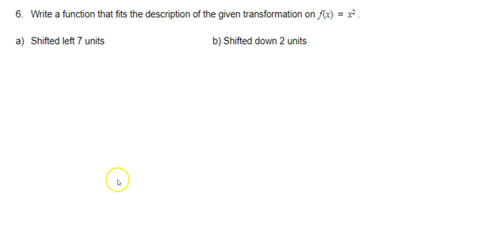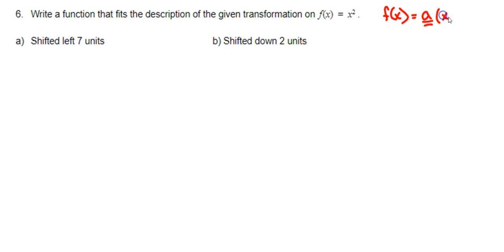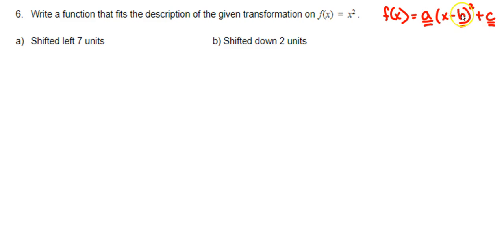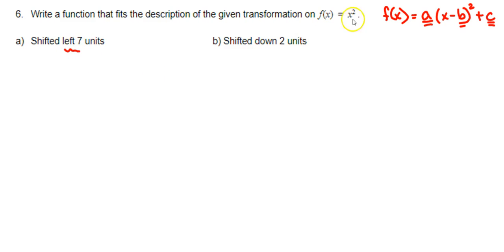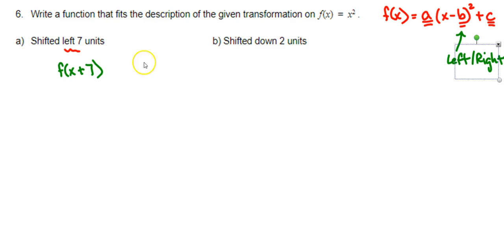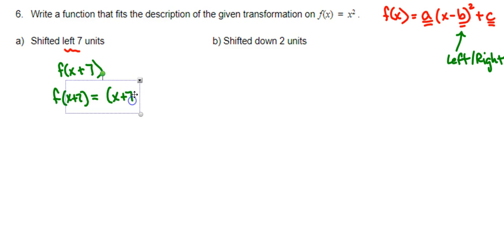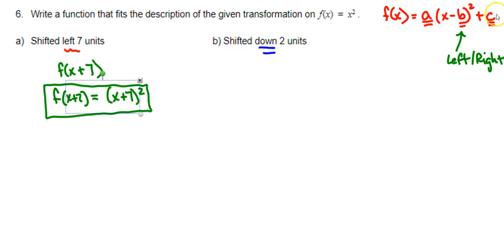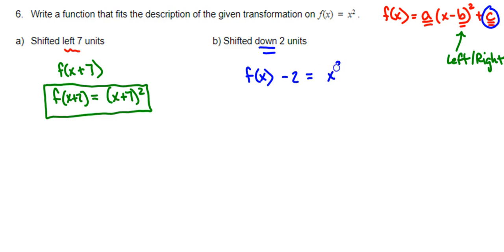232 Algebra II WS 124 KEY 6a,b